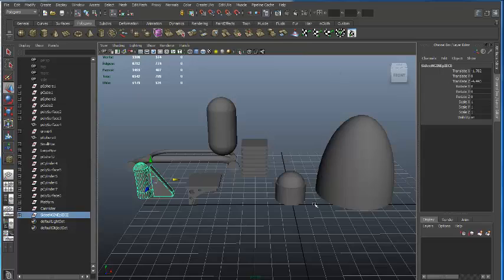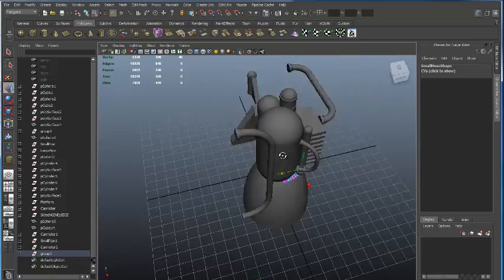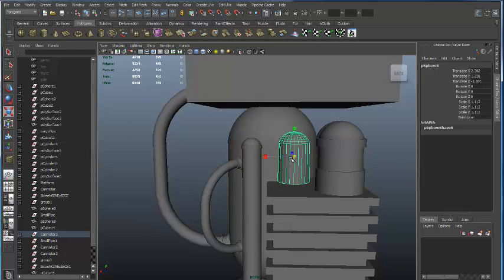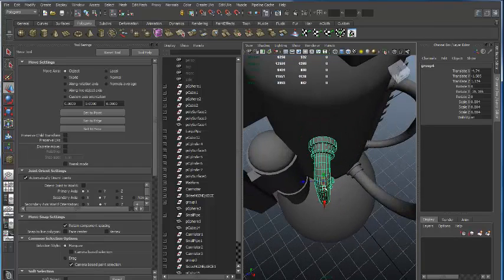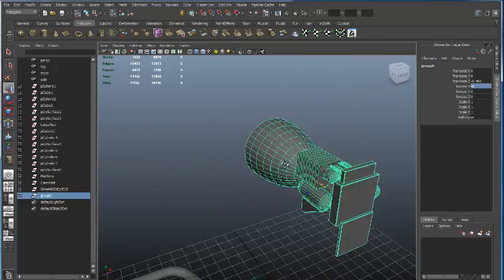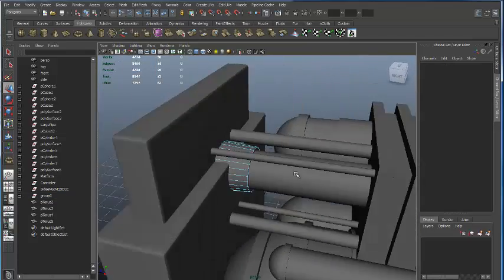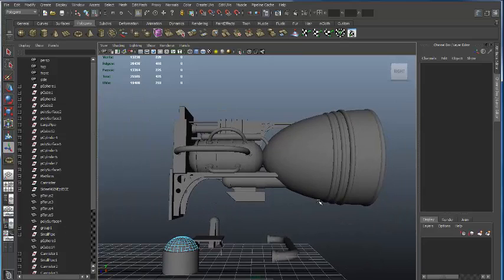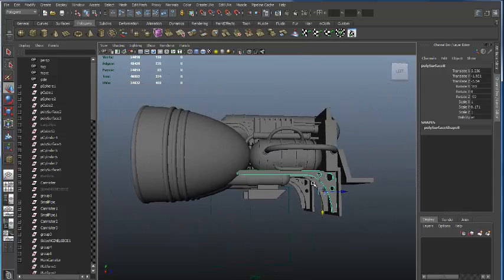Intro to Maya- Modeling the RocketChair- Part 2 with Philip Dimitriadis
Modeling basics to start creating the rocker engine for your Rocket Chair assignment. PART-2